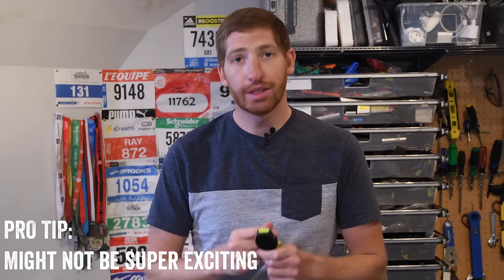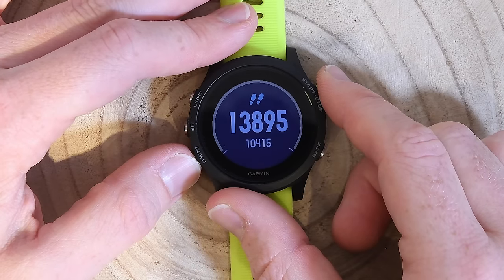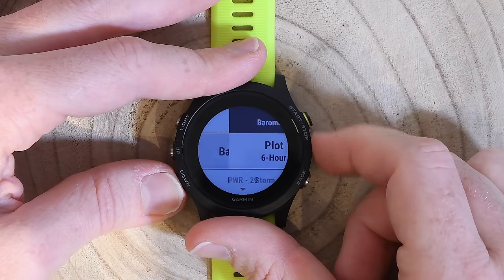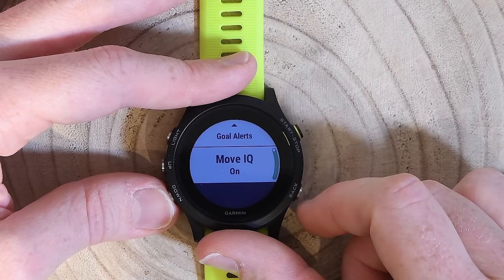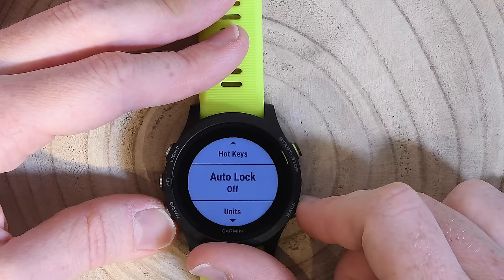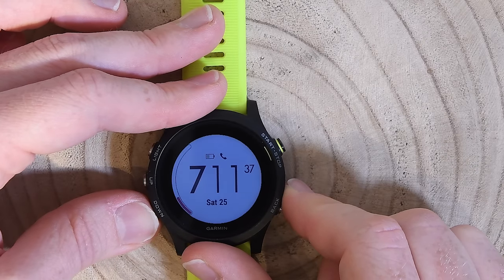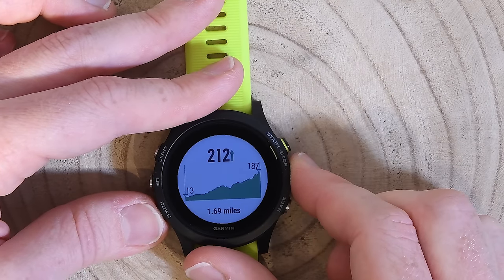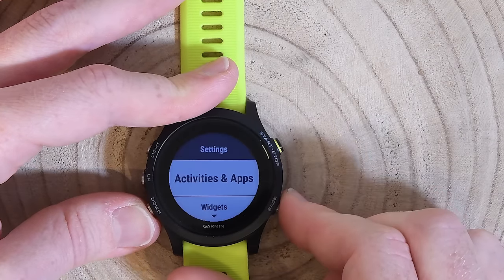GARMIN FORERUNNER 935 - MENU DEEP-DIVE!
Every single screen within the Garmin Forerunner 935...all of them!  In this video I walk you through the entire menu and user interface of the FR935, from the widgets to the apps, and from sport mode to settings.  It's all here!